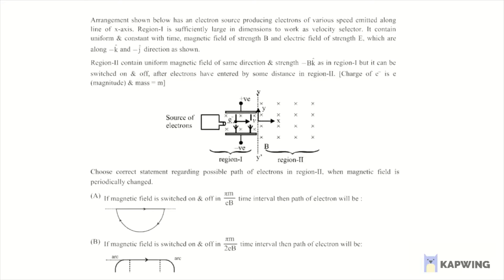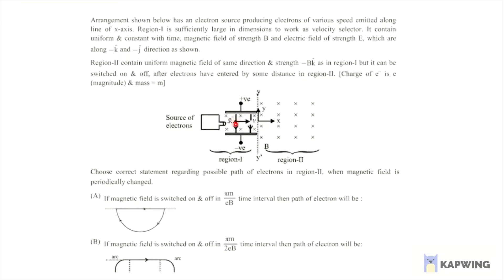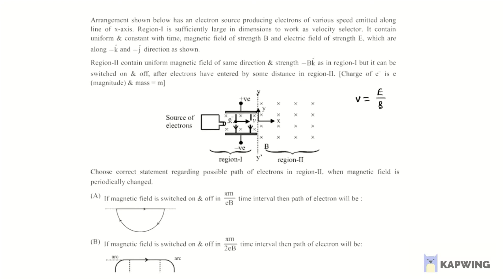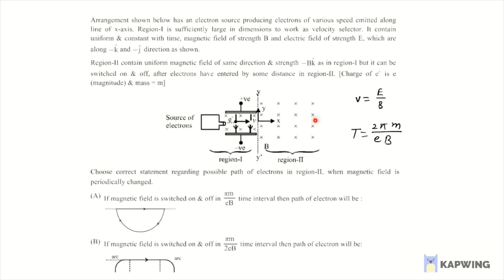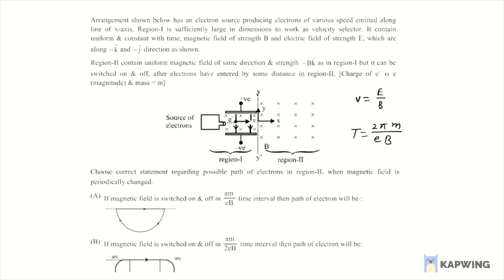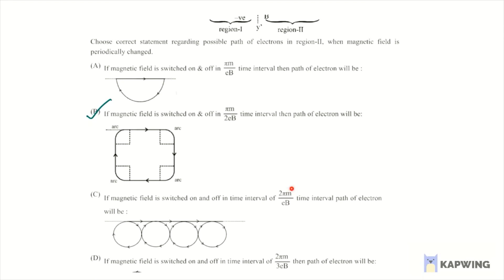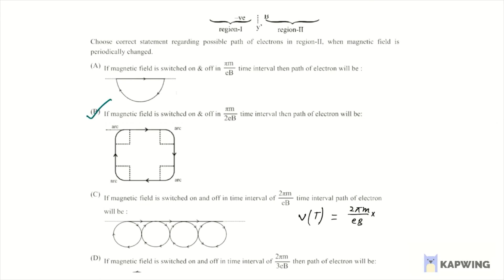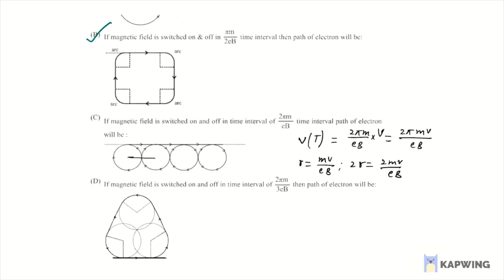Arrangement shown below has an electron source producing electrons of various speed emitted along ..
Arrangement shown below has an electron source producing electrons of various speed emitted along line of x-axis. Region-I is sufficiently large in dimensions to work as velocity selector. It contain uniform & constant with time, magnetic field of strength B and electric field of strength E, which are along   and   direction as shown.
Region-II contain uniform magnetic field of same direction & strength  -Bk^ as in region-I but it can be switched on & off, after electrons have entered by some distance in region-II.
[Charge of e– is e (magnitude) &mass=m]
Choose correct statement regarding possible path of electrons in region-II, when magnetic field is periodically changed.

STUDY MORE AND MORE ! STAY MOTIVATED !!!